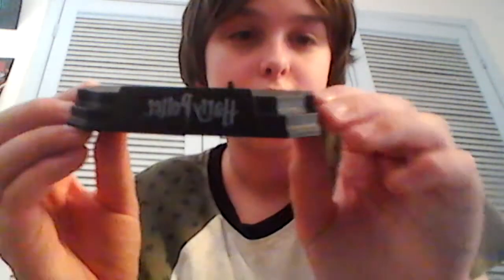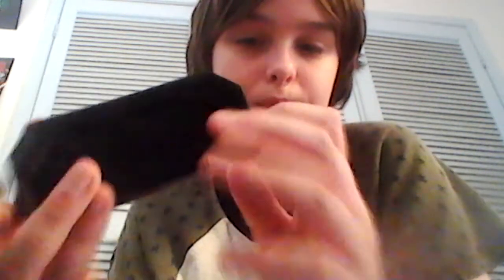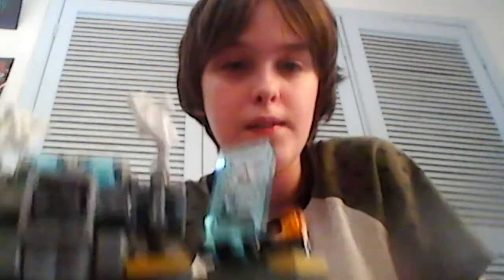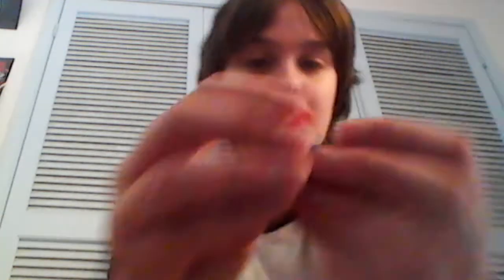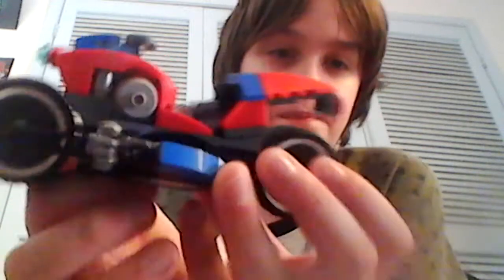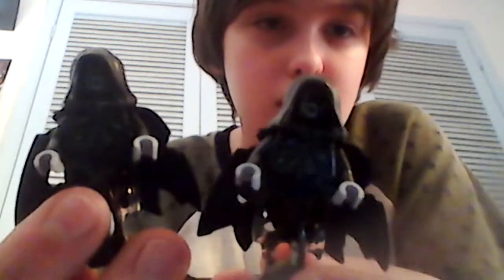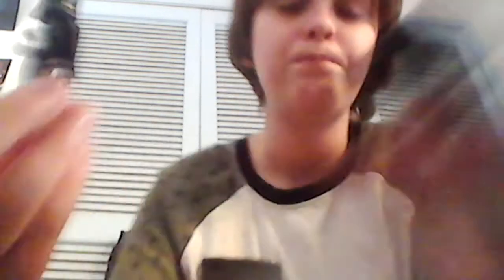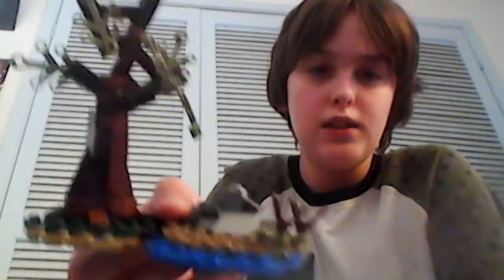What I Got For Christmas (2019)